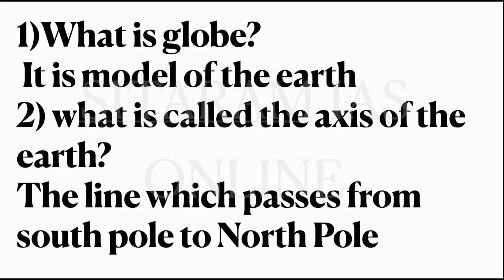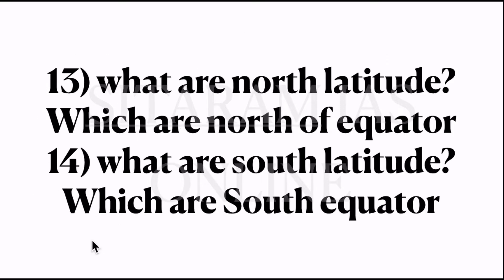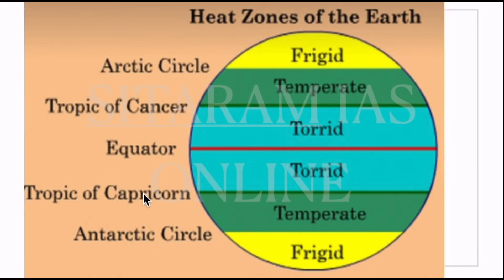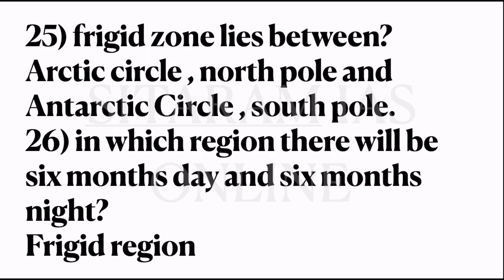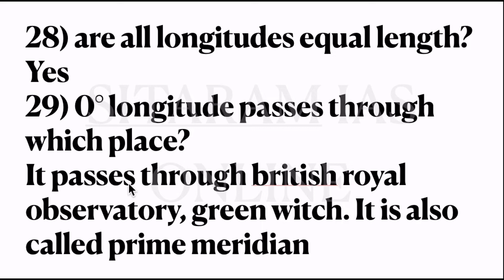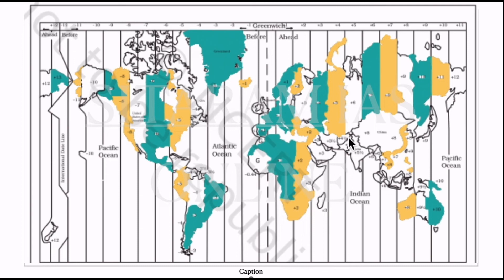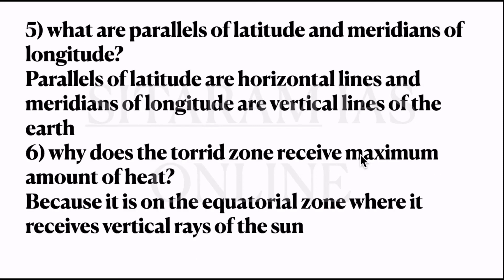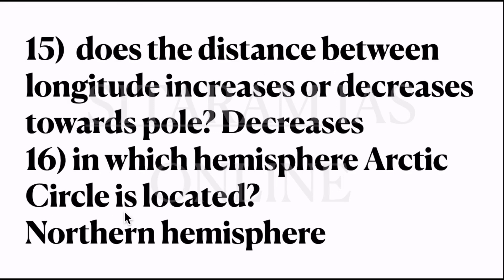Lesson-2 geography 6th class NCERT || UPSC || IAS || Questions